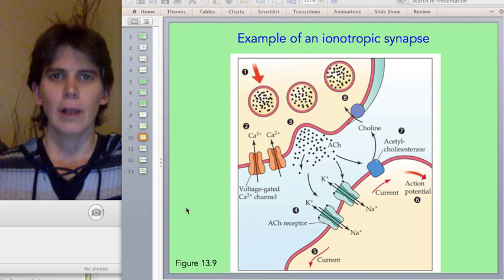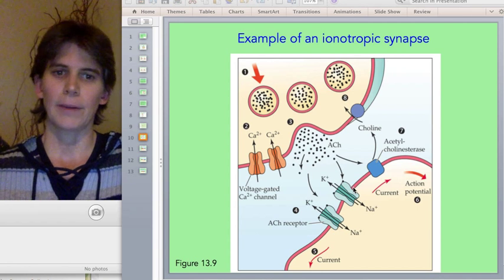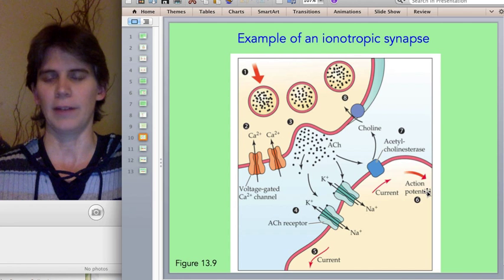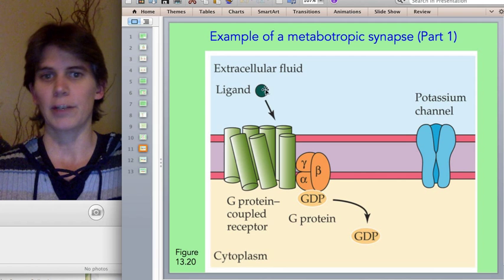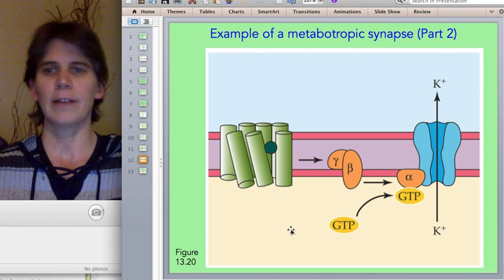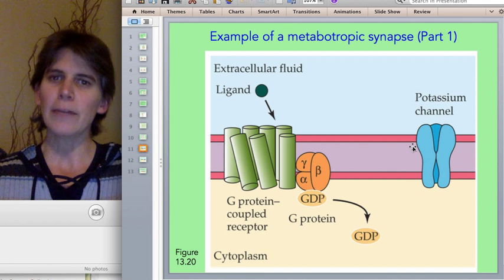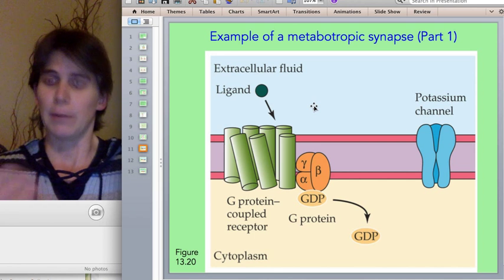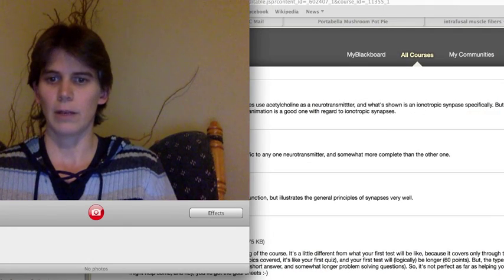Ionotropic vs. Metabotropic Synapses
The advantages of using metabotropic synapses. A few other aspects of synpases are mentioned along the way.